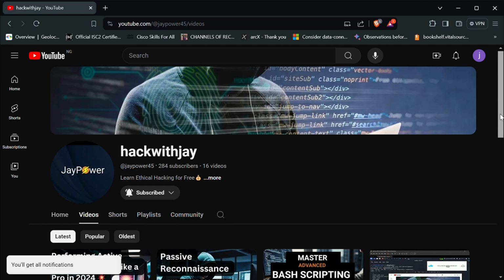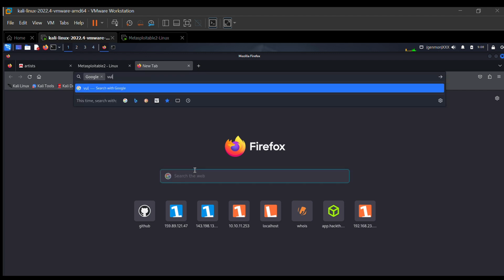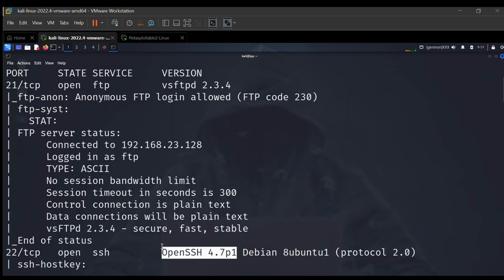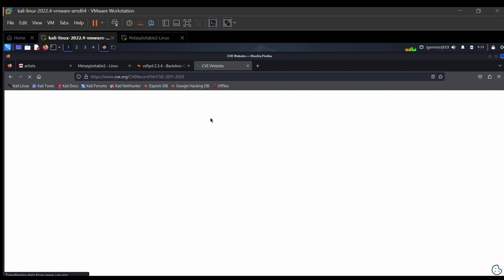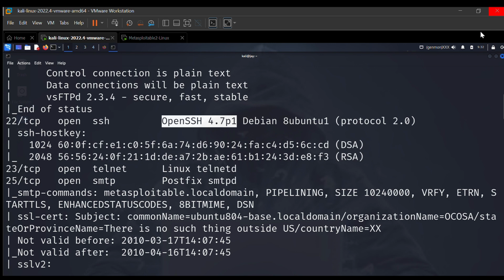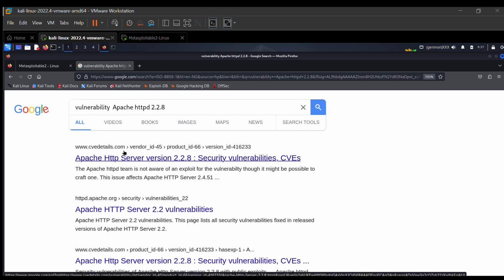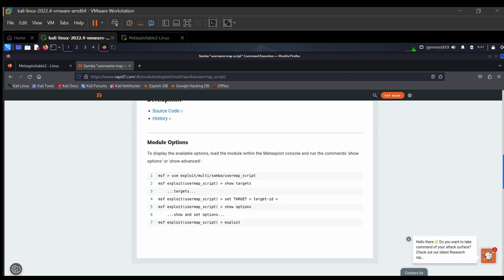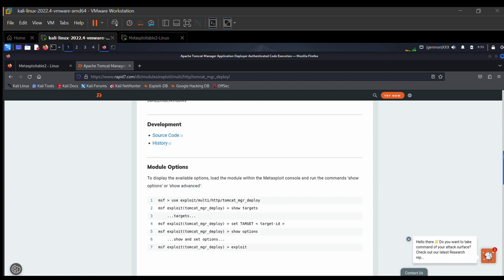Master Vulnerability Analysis in 2024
Learn how to master vulnerability analysis in 2024 with this comprehensive guide on how to perform vulnerability analysis. Stay ahead of cyber threats and protect your systems with the latest techniques and tools. Watch now to enhance your cybersecurity skills and keep your data secure.